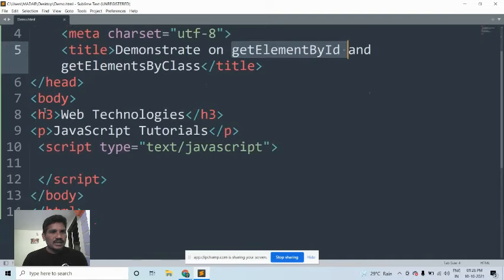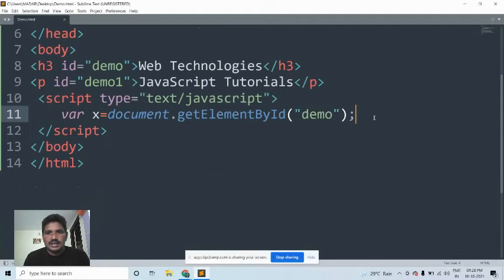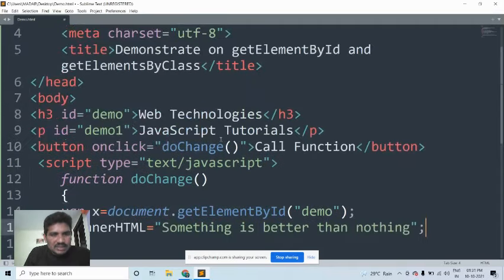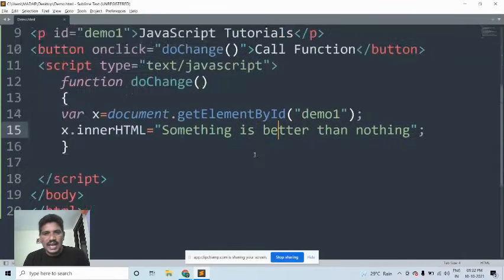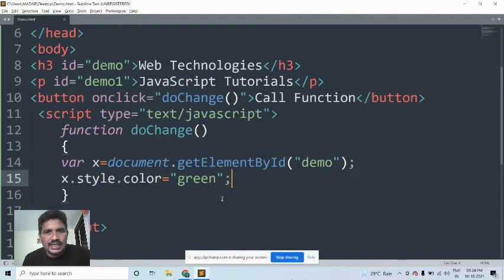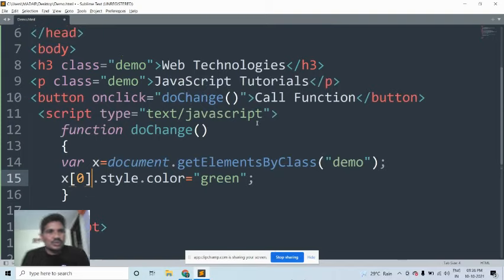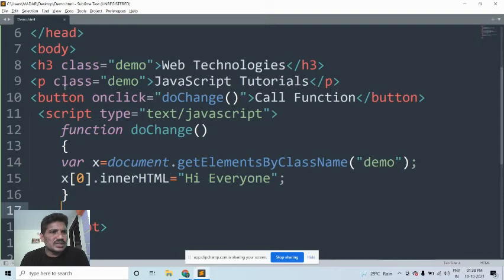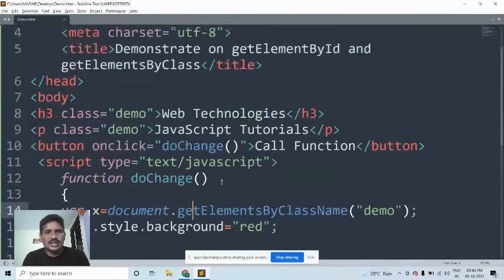Selecting HTML Elements using JavaScript DOM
In this video I'll be showing you various different ways to select HTML elements using the JavaScript DOM, and the unique characteristics of each method.
getElementByid
getElementsClassName
getElementsByTagName
getElementsByName